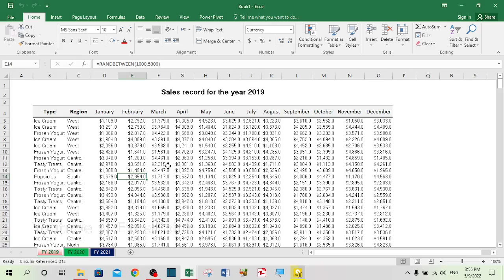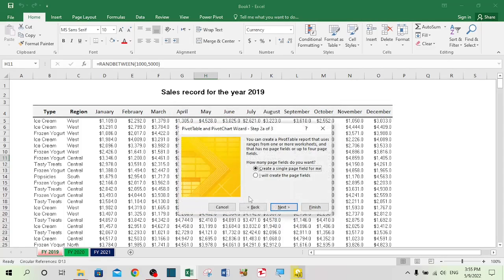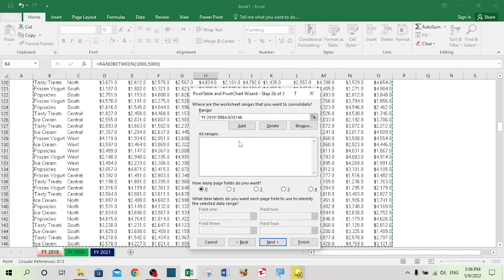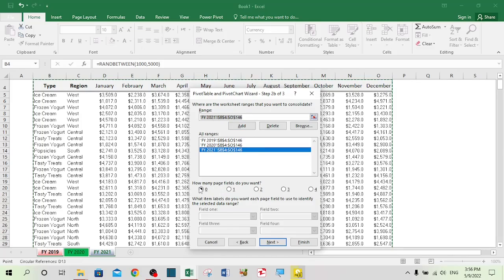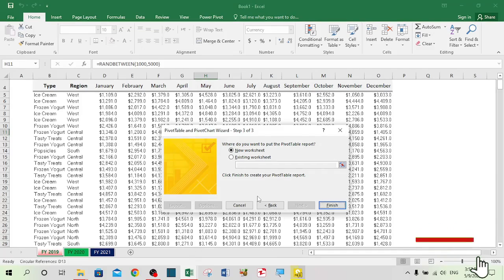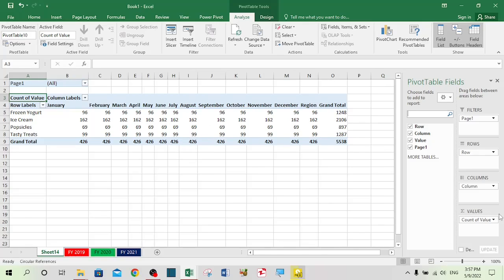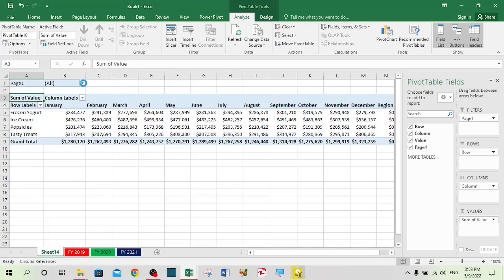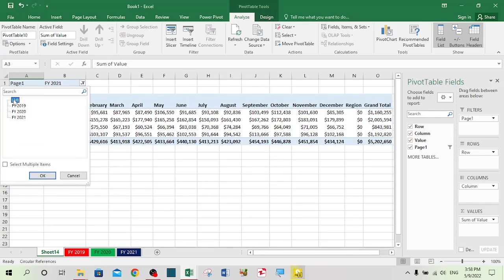How To Create Pivot Table From Multiple Worksheets using pivot table wizard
Creating pivot table from multiple worksheets or combining data from multiple worksheets help you to make a single reports based on your needs. In this video, the way data is combined from different sources is explained in a very easy way.